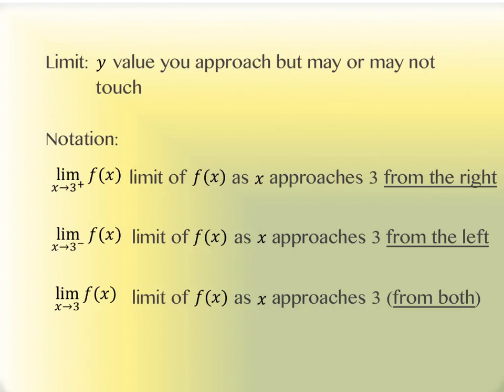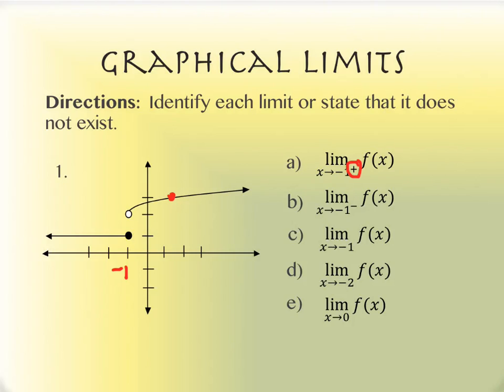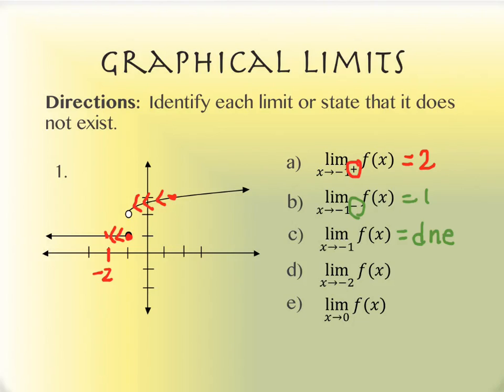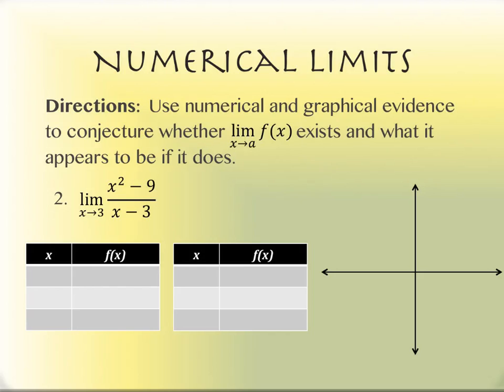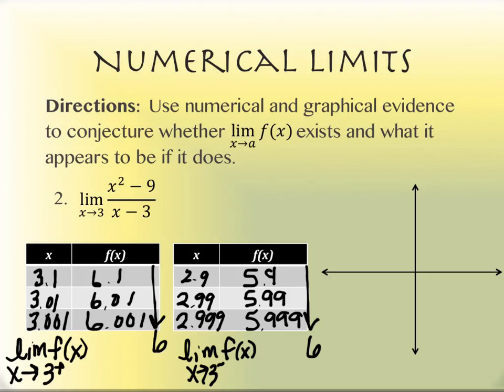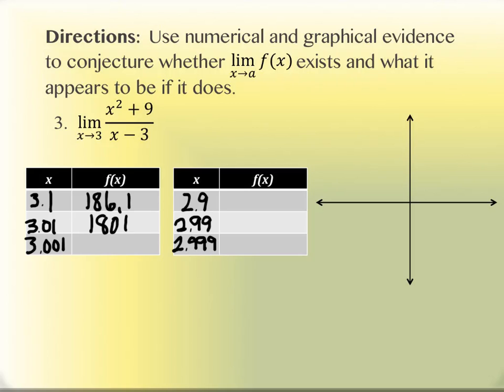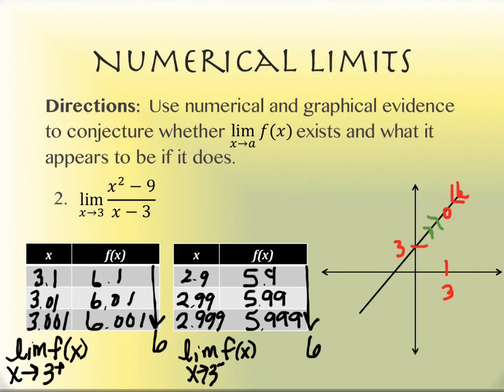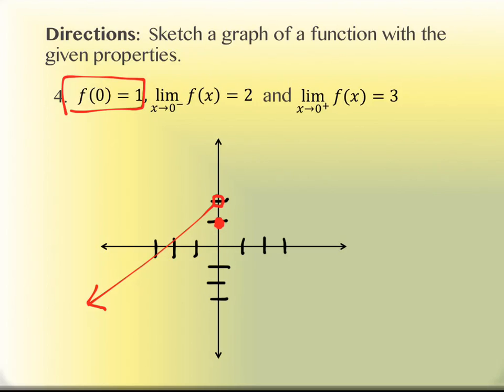1.2 The Concept of Limit TR